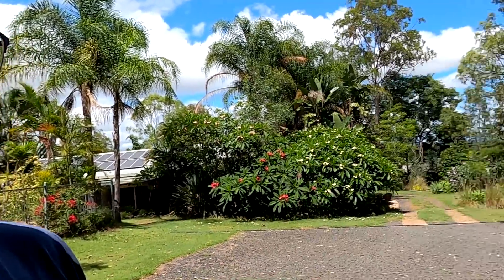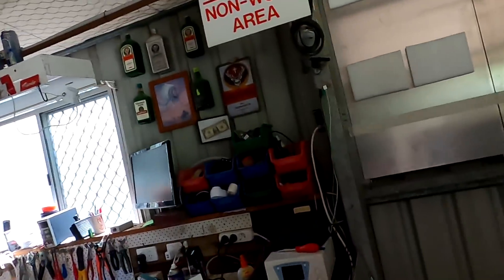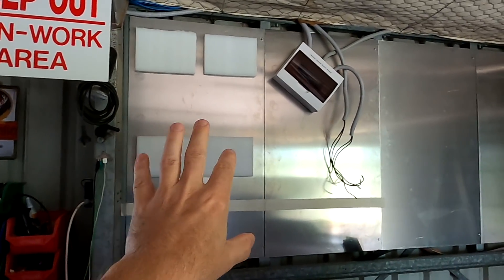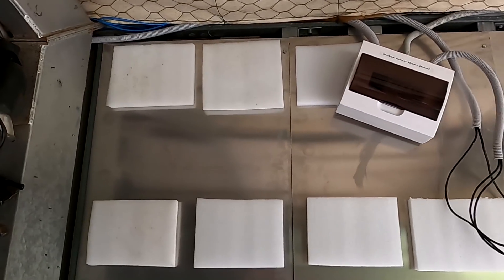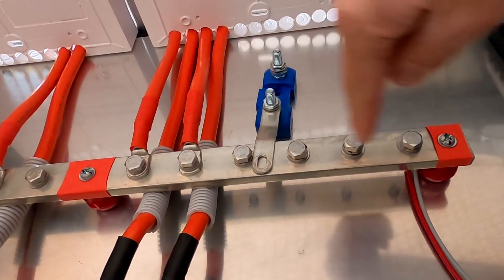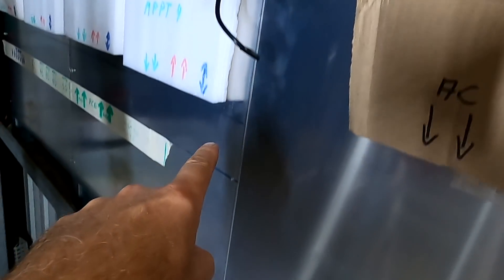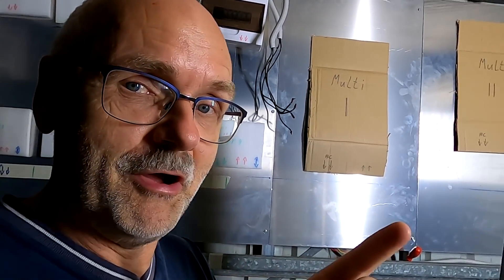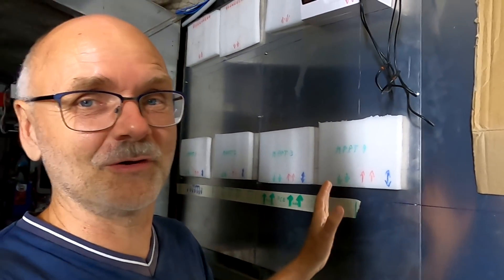No work, just design. The Solar PowerWall Project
One of these days... many plans, nothing got done. BUT, I must say you had some great ideas again and I even picked one of your designs for my PowerWall! Is this the final design? It seems so...
I go through all the details and we make the decision together as always ;)
I also show you how hot the walls in the garage get looking through the FLIR camera. And finally we can plan ahead for 3-phase power with more space found for more inverters. Again, someone pointed me in the right direction...